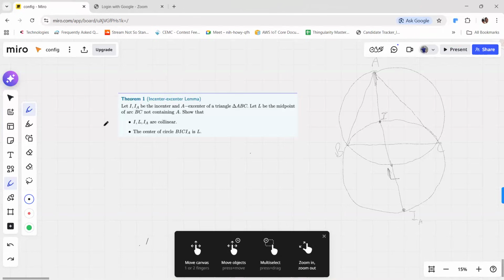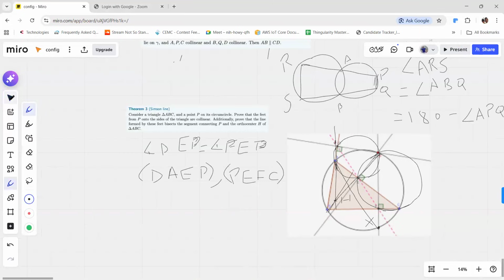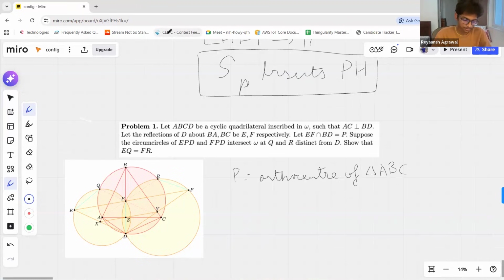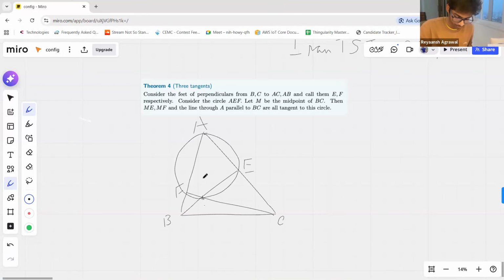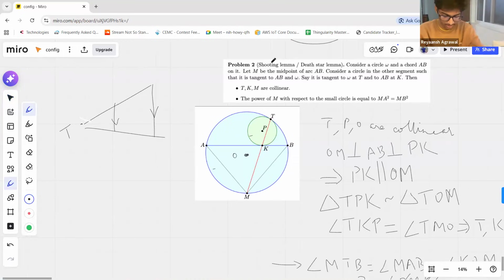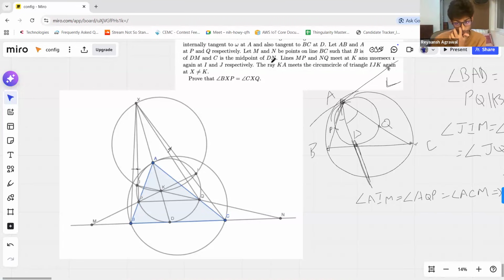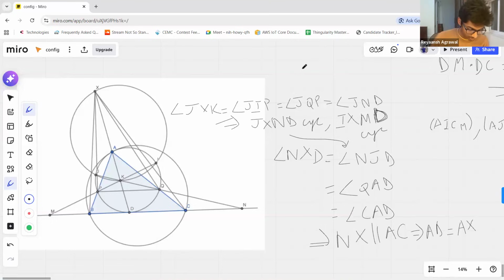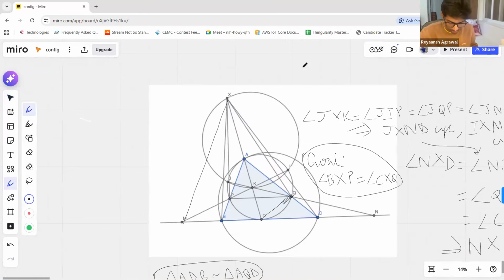Config Geo by Reyaansh Agrawal